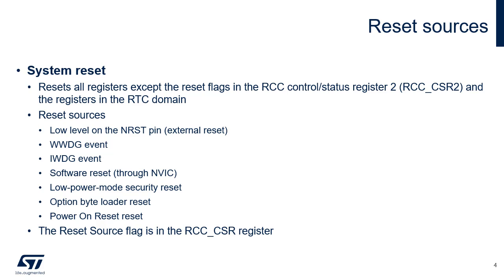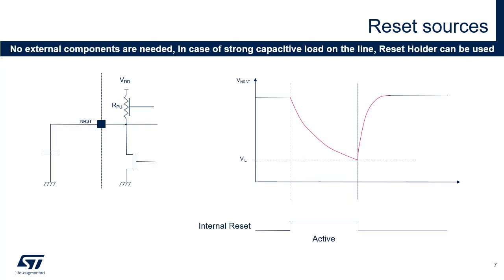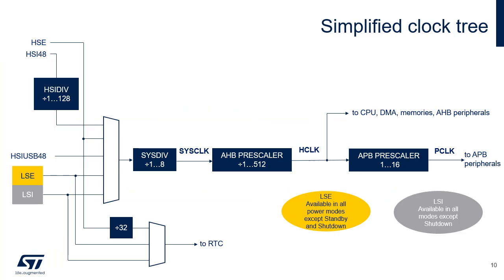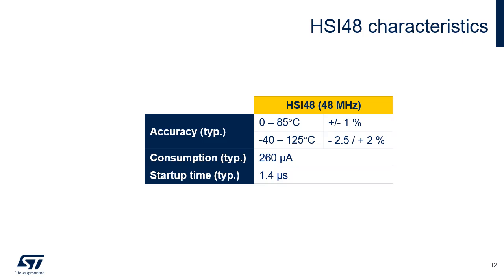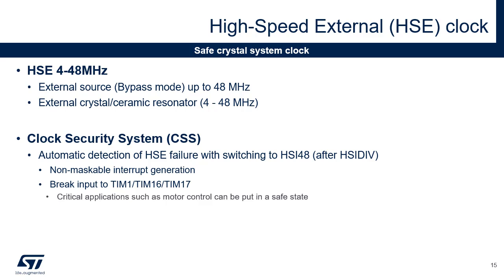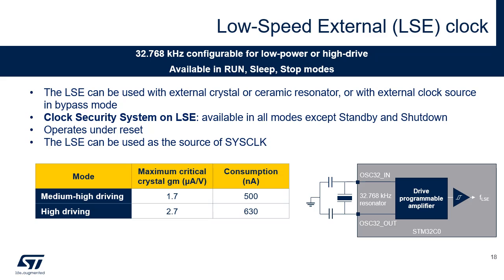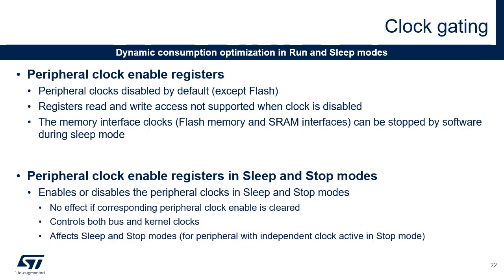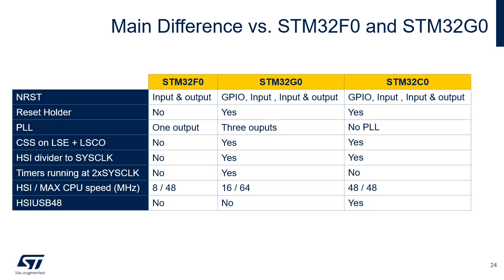STM32C0 OLT - 8. Reset and clock controller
Your next 8-bit MCU is a 32-bit. It’s called STM32C0!

The STM32C0, ST's most affordable 32-bit MCU, makes 32-bit capabilities accessible to all developers.
Bridging the gap between 8- or 16-bit MCUs and higher performance 32-bit MCUs, the STM32C0 provides access to the benefits of STM32 designs. Powered by the industry-standard Arm® Cortex®-M0+ core running at 48MHz, the STM32C0 lets developers do more with less.